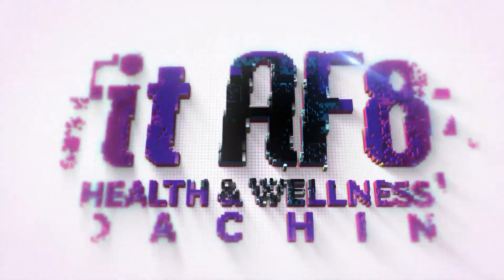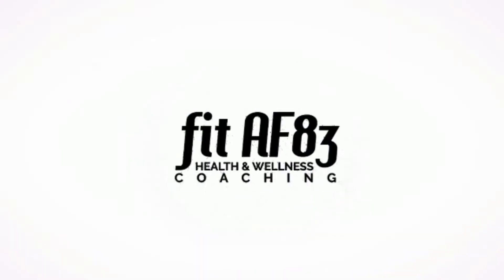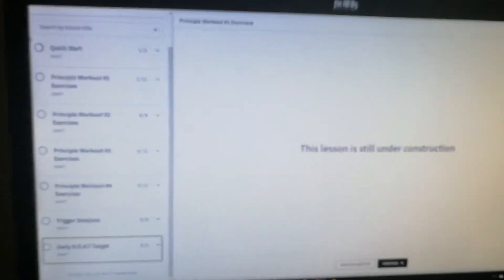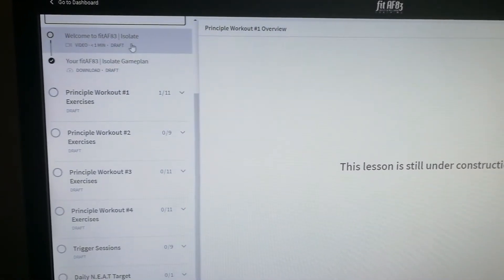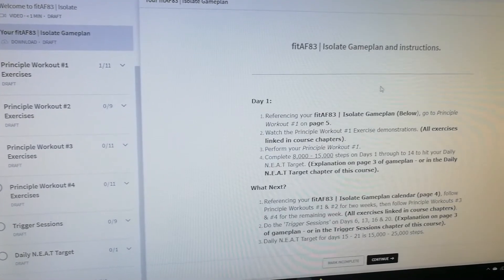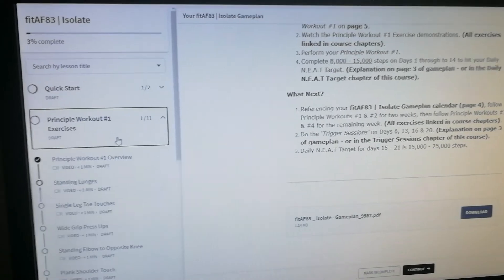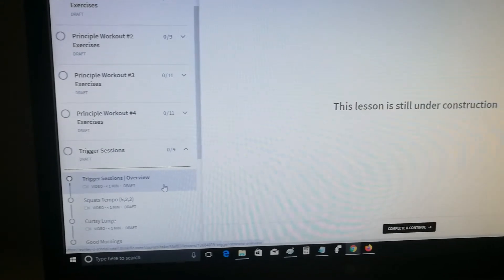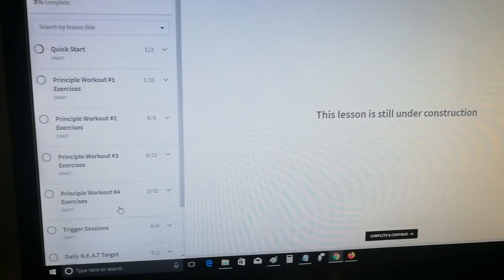Please welcome fitAF83 | Isolate - The online fitness course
Please welcome our brand new online training course fitAF83 | Isolate 😀
Isolate is completely different to what we've done before.
You log in to the course, you are greeted with a welcome video, you have downloadable content and you have all of the exercises that you need to complete the course at your fingertips.

We are adding the finishing touches to it at the moment and can't wait to show it off.
We have given you early access to it, and we're going to be doing a webinar about it.

Please visit us on any of these various sites:
**Social Media**